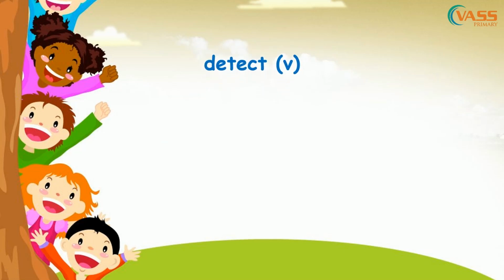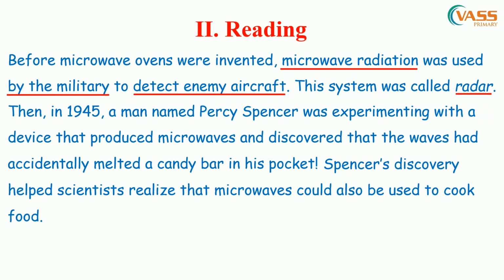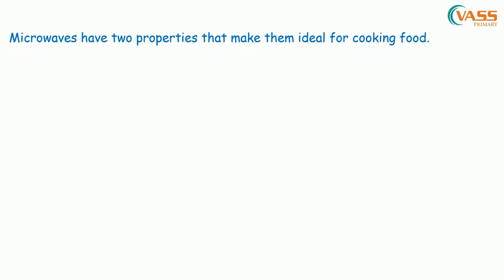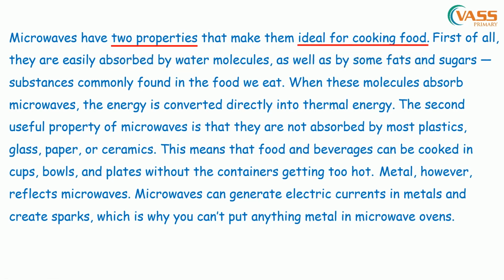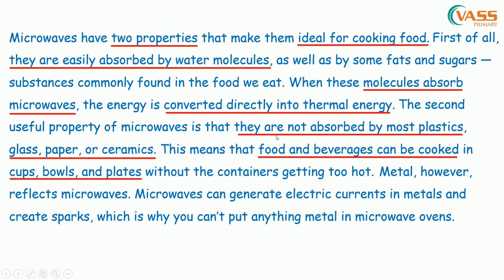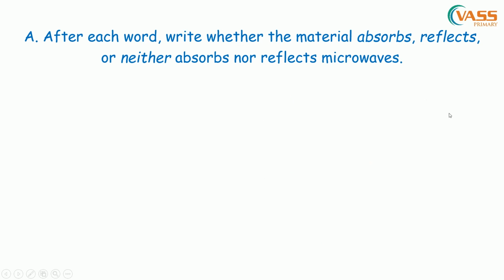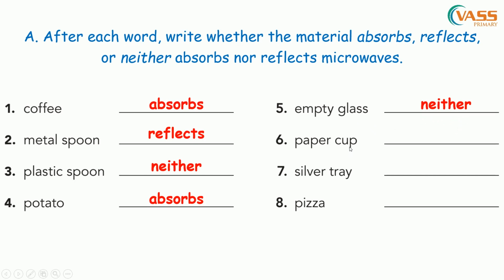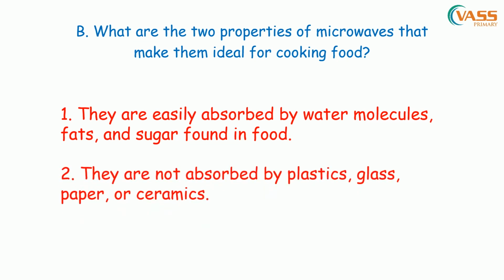Science 5 - Big 5 - Week 2 - Day 2 - w23